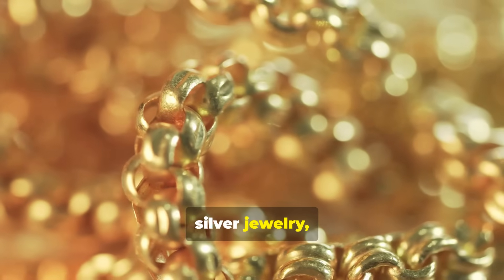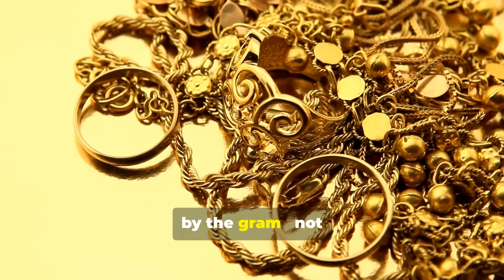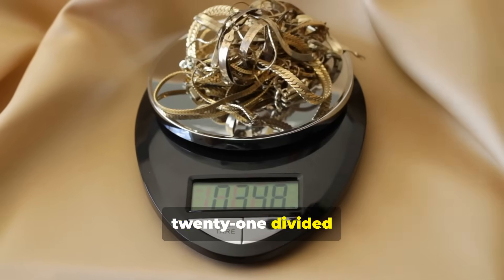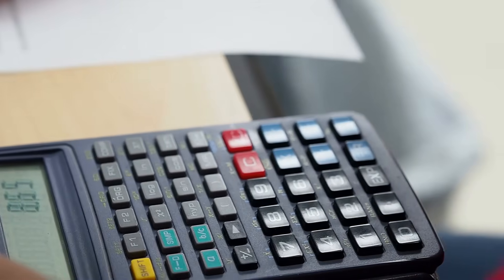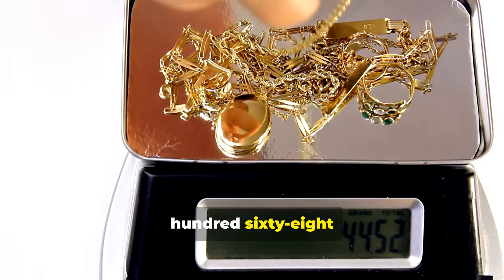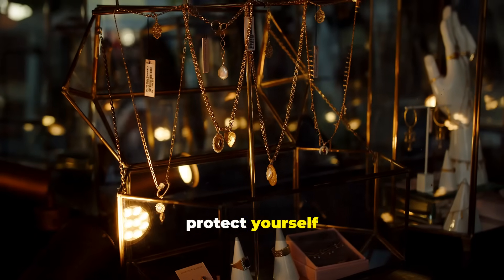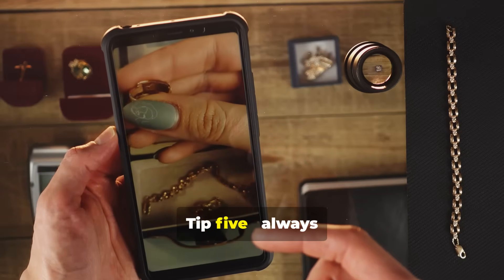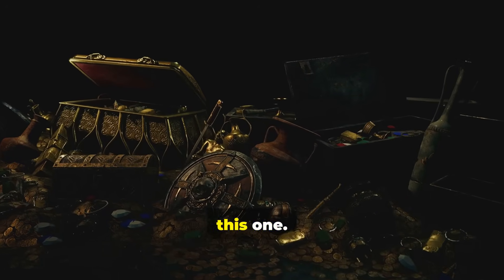The Gold Jewelry Scam No One Talks About 💰 (How to Avoid Getting Ripped Off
Most people don’t realize it — but jewelers charge huge hidden markups on gold and silver jewelry, often disguised as “making charges.”

In this video, I break down exactly how they calculate those prices — and how you can calculate them too.
You’ll learn:
✅ The real math behind gold’s per-gram price
✅ How to convert karats to actual gold value
✅ What a fair “making charge” is in Australia
✅ How to spot overpriced jewelry vs fair bullion deals

💡 Example:
If gold is $6,000 AUD per ounce, divide by 31.1 to get $192.9 per gram for 24k.
From there, adjust for purity — 21k ≈ $168.7, 18k ≈ $144.7.
Anything $15+ per gram above that is excessive — especially since most jewelry gold is recycled, not new.

📉 Learn the numbers. Beat the markup. Don’t get scammed again.